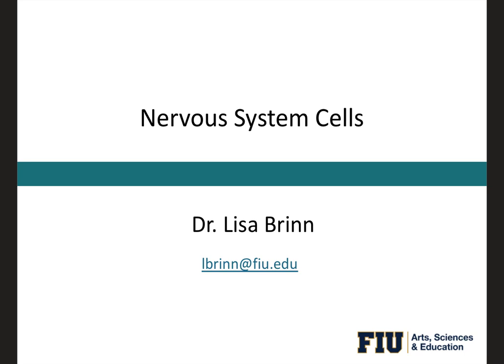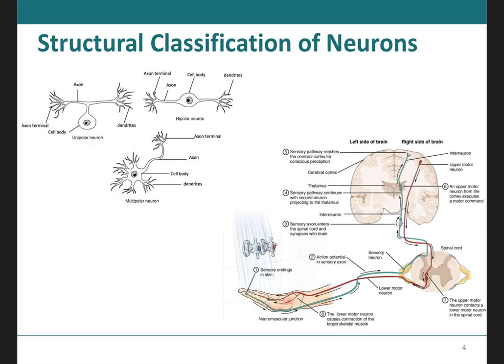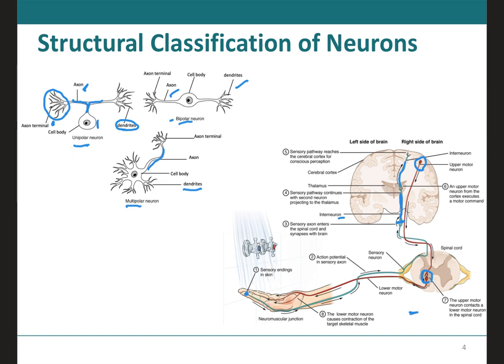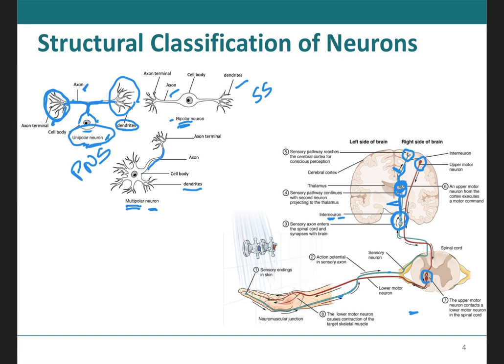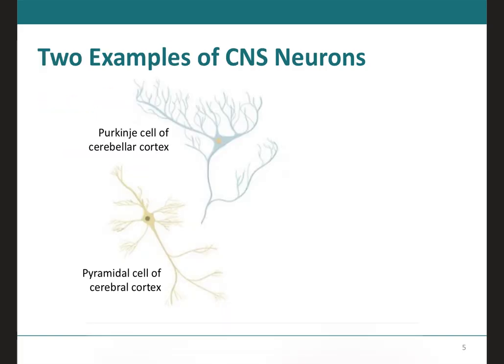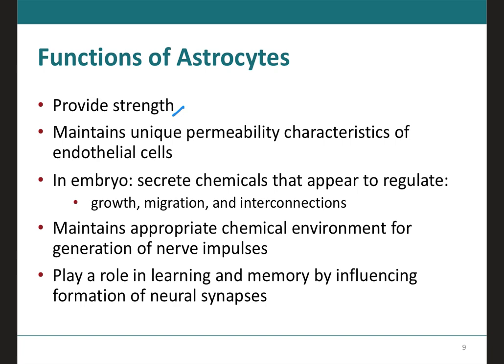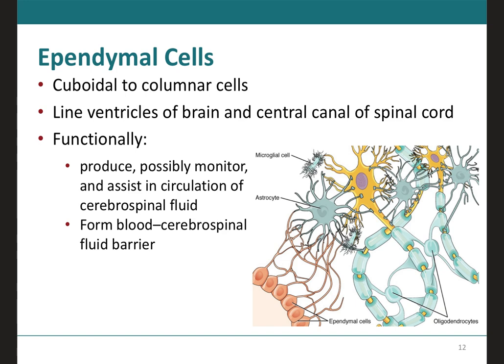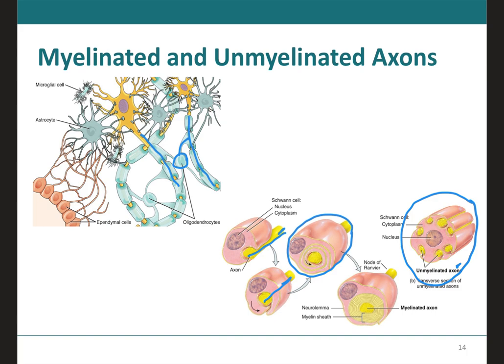Nervous System Cells